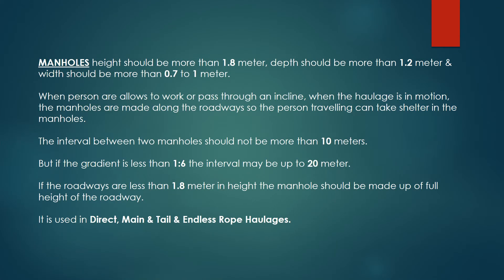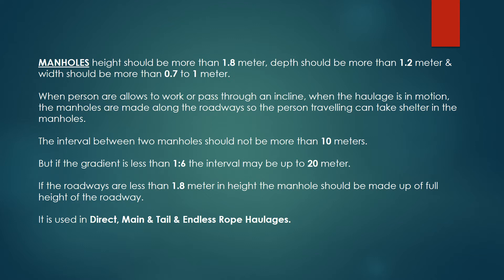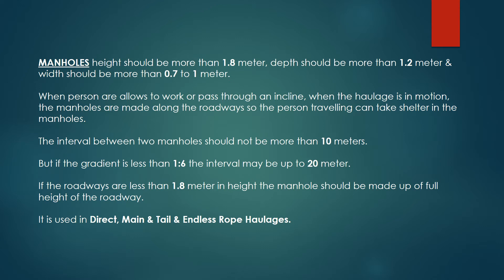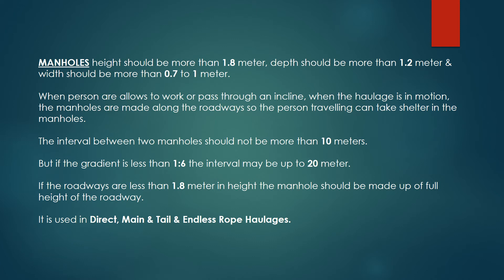MANHOLES | SAFETY DEVICE USED IN HAULAGE ROADWAYS IN UNDERGROUND MINES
in this video you will know about, MANHOLES which is known as safety device in haulage roadways in underground mines.

when the person are allowed to work or pass through an incline, when the haulage is in motion, the manholes are made along the roadways so that the person travelling can take shelter in the manholes .

it is used in direct rope haulage system
main and tail rope haulage system &
endless rope haulage system.